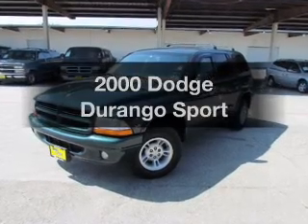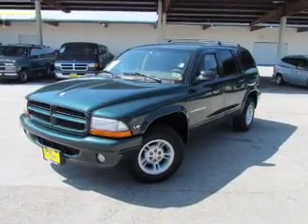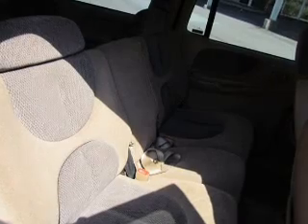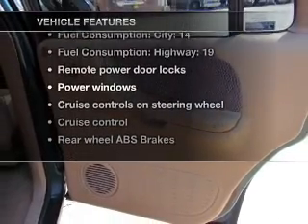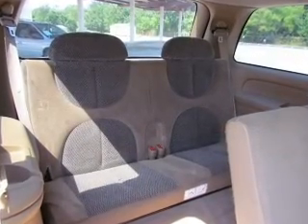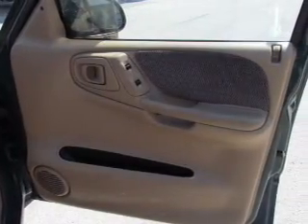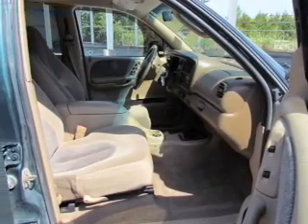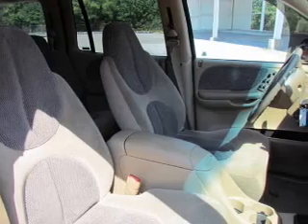2000 Dodge Durango - Sherman TX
Year: 2000
Make: Dodge
Model: Durango
Trim: Sport
Engine: 5.2 liter 8 cylinder 16 valve
Transmission: 4-Speed Automatic
Color: Green
Mileage: 117253
Address:
2500 Texoma Pkwy